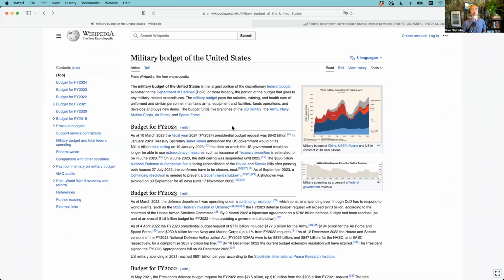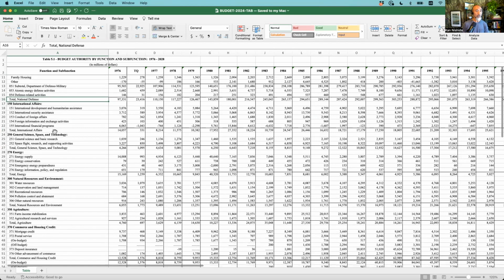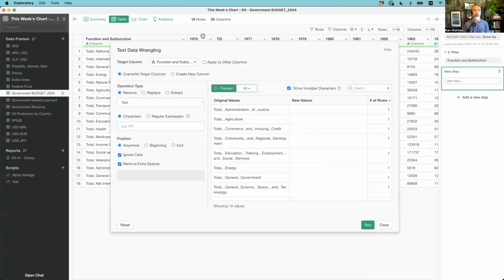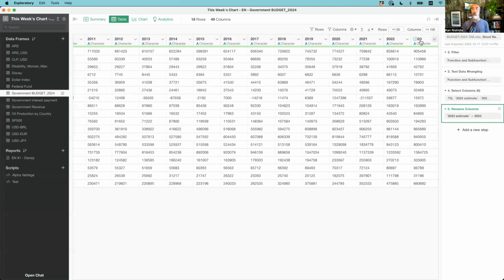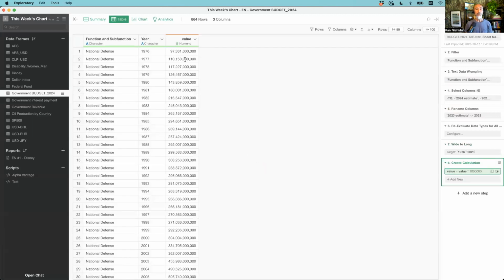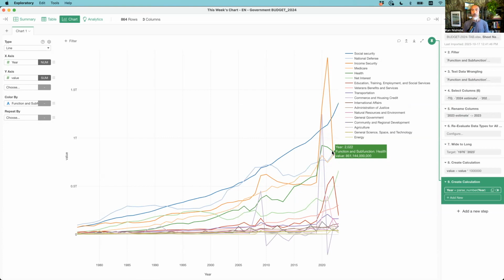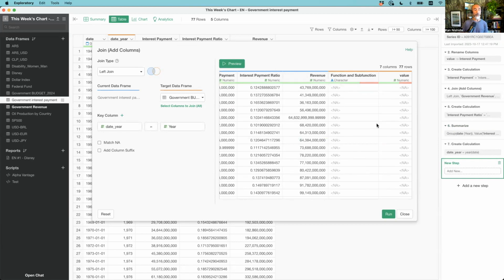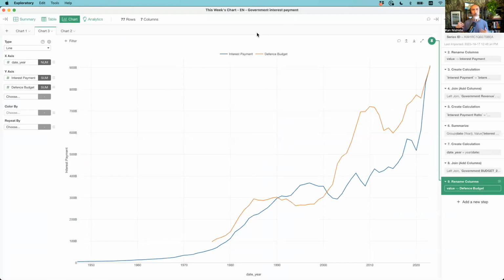TDW #6 US's Interest Payment is now matching with Military Spending, Crazy!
As we looked at in the last session, US government's interest payment on its debt is skyrocketing now. How big is it?

It's become as big as the military spending, and soon will become much bigger than that if it keeps the current pace of the increase of the debt and the interest rate.

This week, we brought the US military spending data in Excel, clean up the data, transform the wide data to the long data format, join it with the Interest Payment data, then visualize and compare the two metrics.